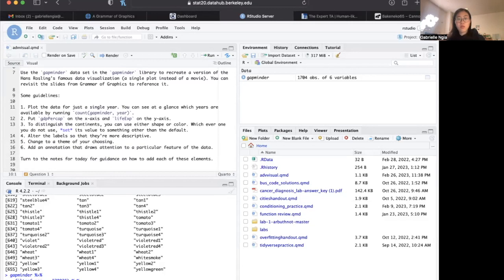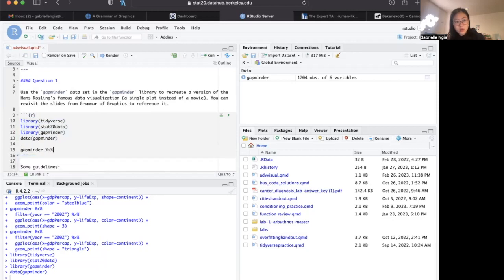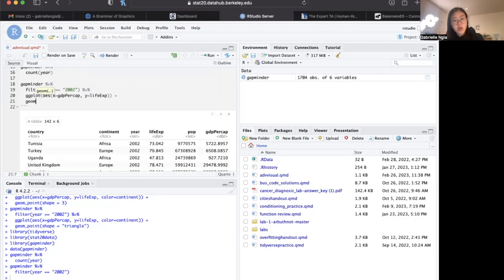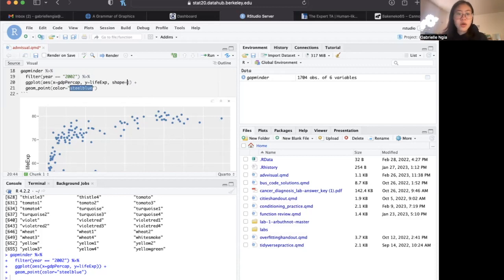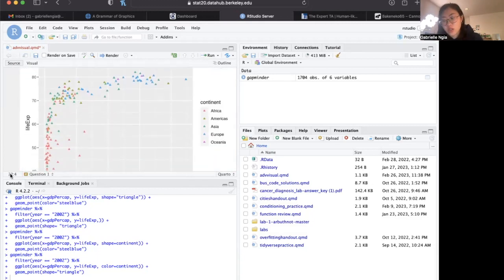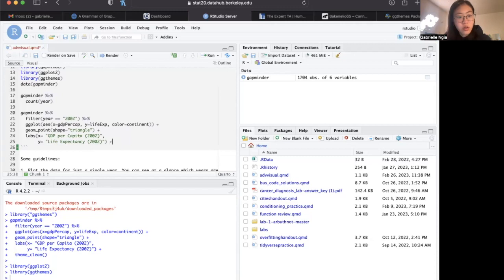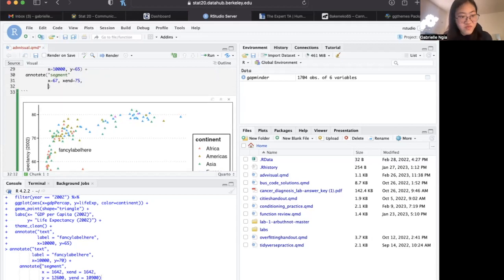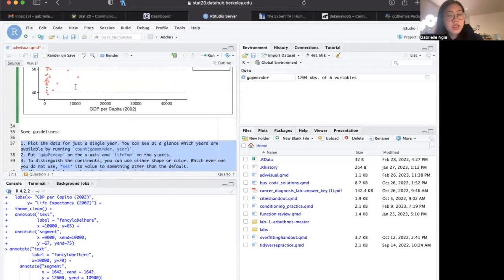PS 2.3 Advanced Data Visualisation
PS 2.3 Question 1 walkthrough of advanced data visualisation and plot elements.